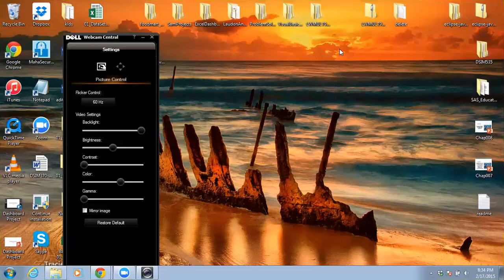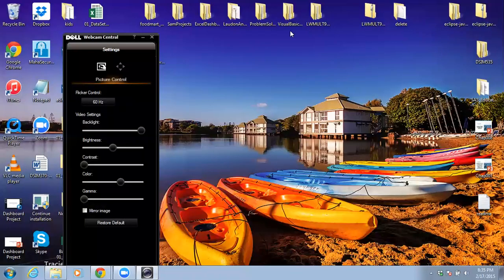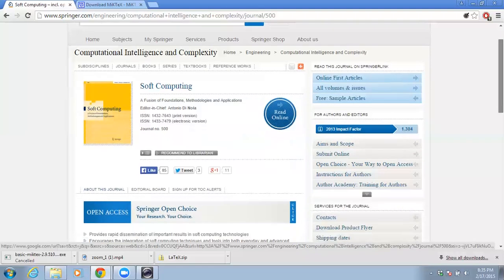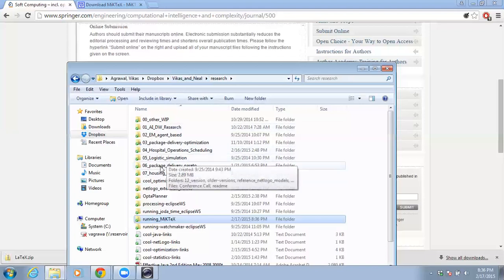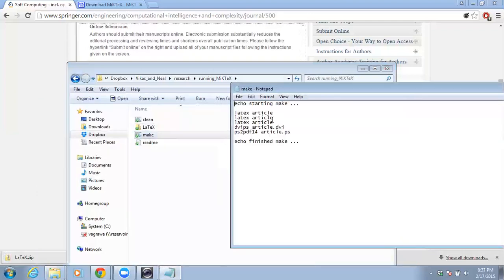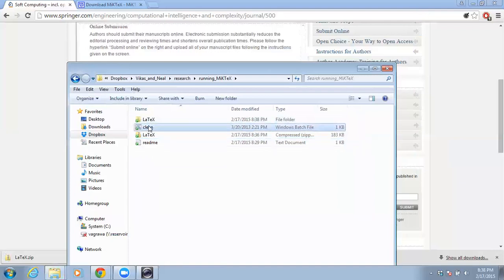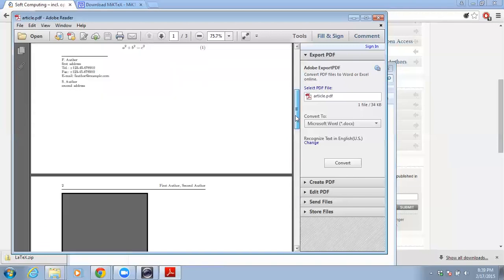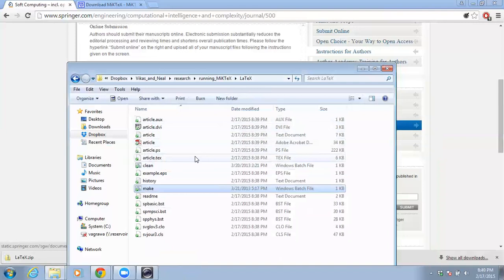Part I: Installing MiKTeX and compiling .pdf file from .tex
This video demonstrate how to install MiKTeX on Windows 7 and compile a .pdf file out of .tex file.